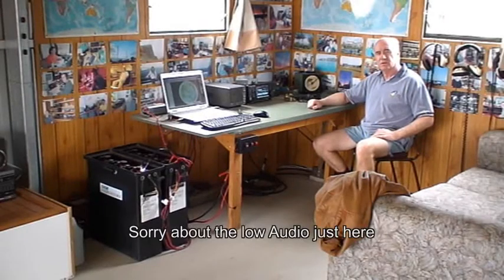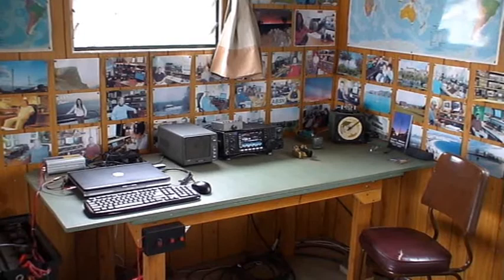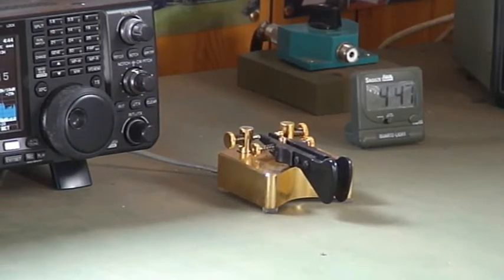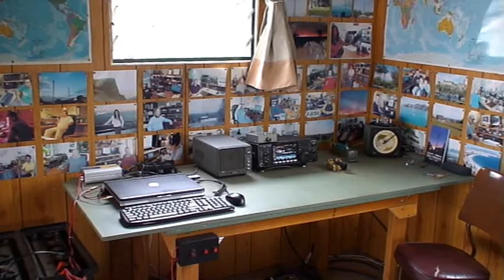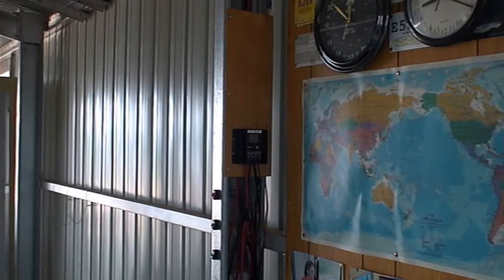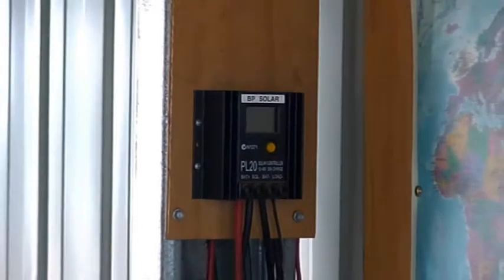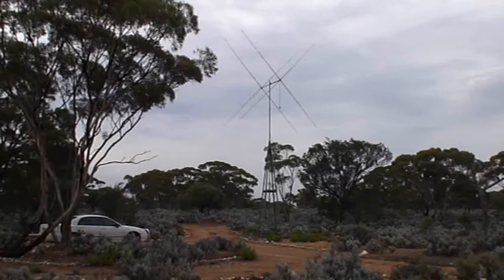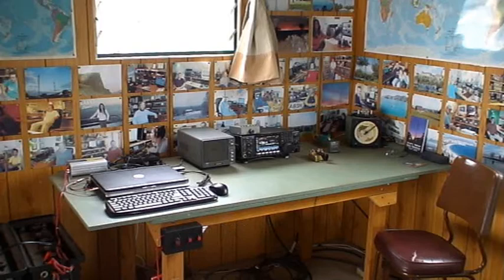Solar Powered Amateur Radio Shack.wmv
A Video Tour of VK5SW's Solar Shack.   VK5SW.com